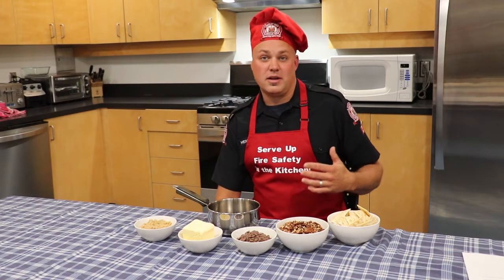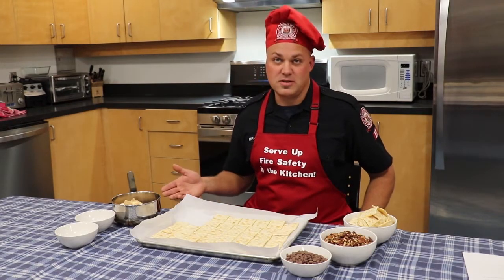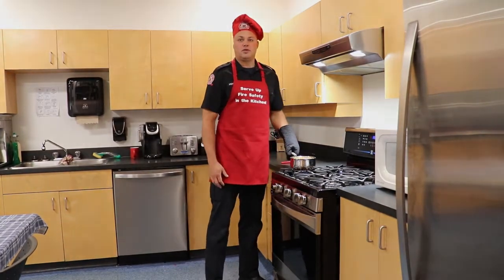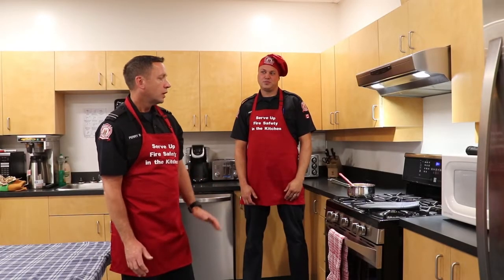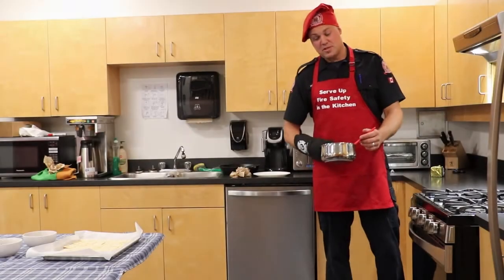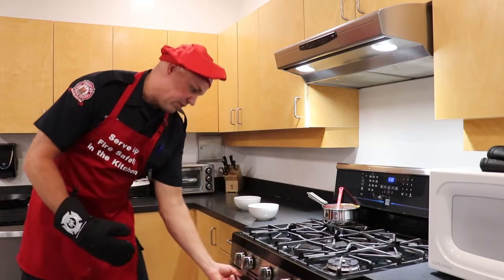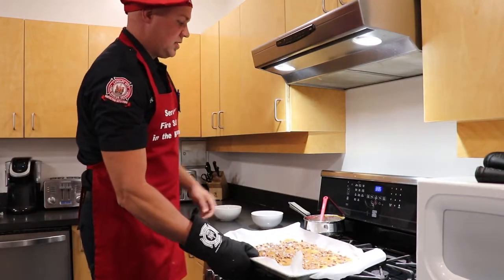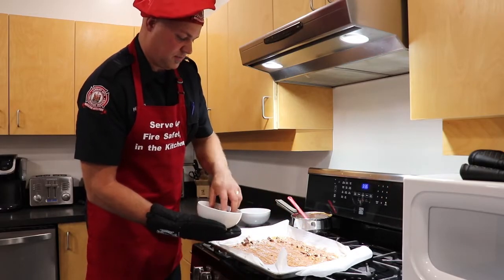Serve up Fire Safety in the Kitchen with Langley City Fire Rescue Service - Fire House Crackle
You can help promote kitchen fire safety by participating in the Fire Safety Challenge! The Burn Fund challenges locals and professional chefs to share important prevention tips to help keep families safe.

What you need to make Langley City Fire Rescue Fire House Crackle

Fire House Crackle

Ingredients:
Saltine Crackers
1 cup butter
3/4 cup brown sugar
11/2 cups toasted pecans, almonds or peanuts

Line a cookie sheet with parchment and a layer of saltine crackers.

In a saucepan over medium heat, slowly bring to boil the butter and brown sugar. Pour mixture over crackers and bake for 4 minutes.

Remove from oven, turn oven off. Sprinkle the chocolate chips over the crackers. Please in the hot oven for 1 minute.

Remove from oven and sprinkle with toasted nuts.

Cool completely and cut into squares.

Get involved by posting a photo or video highlighting kitchen fire safety tips. Use the hashtag FireSafetyChallenge and tag @BurnFundBC